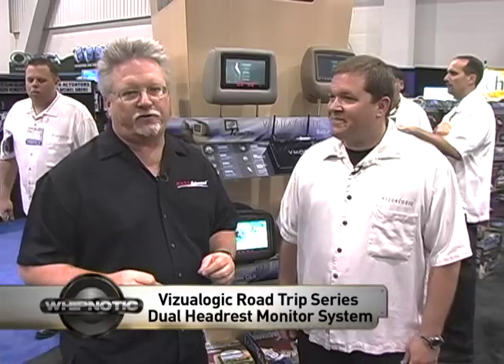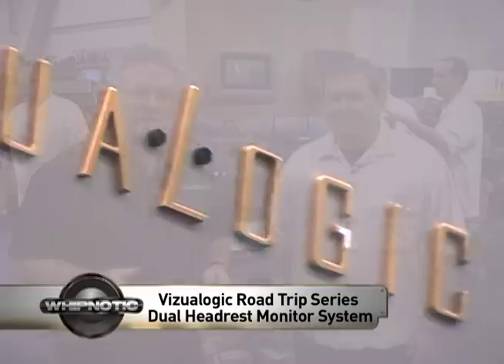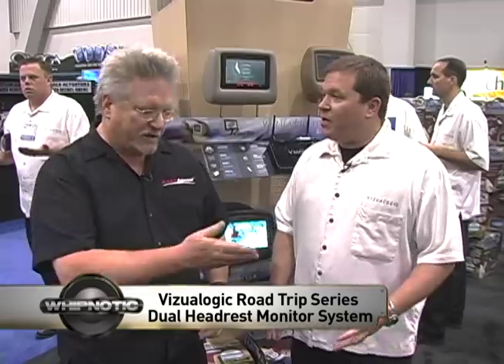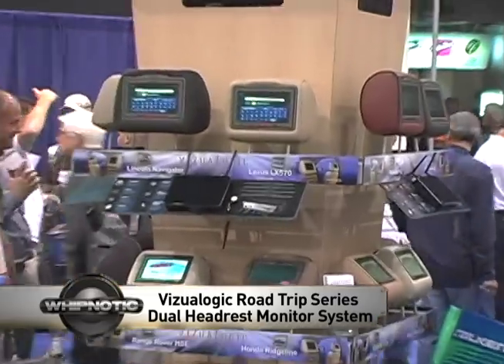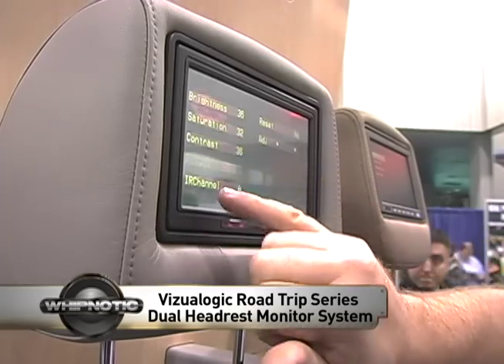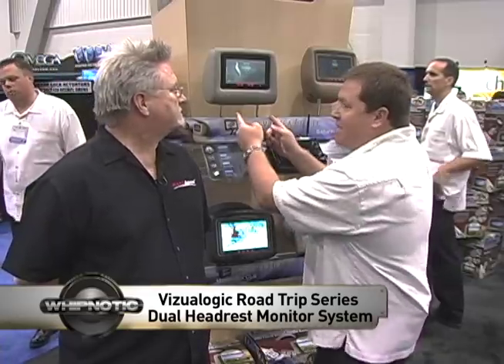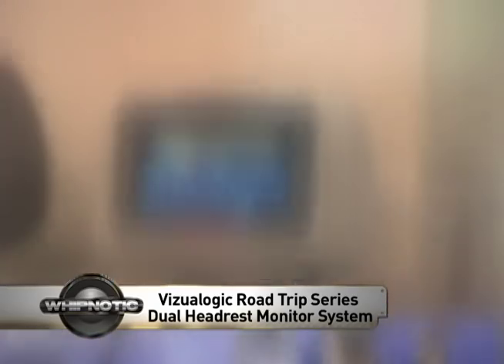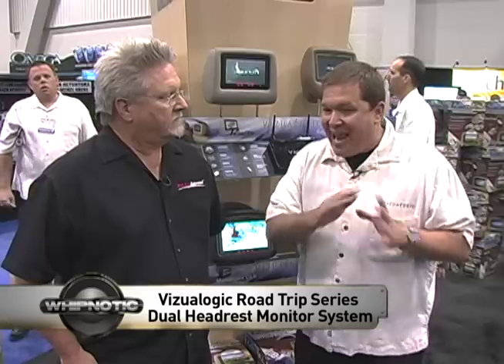Vizualogic Road Trip Series Dual Headrest Monitor System